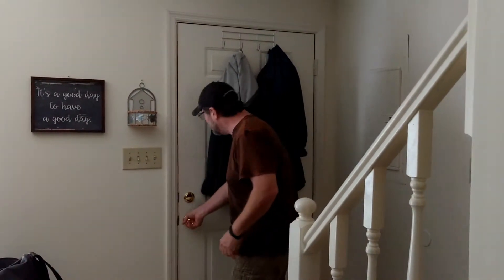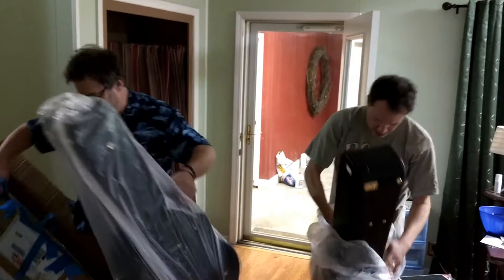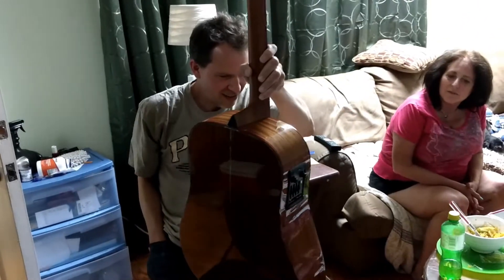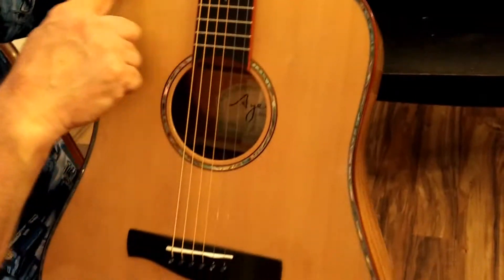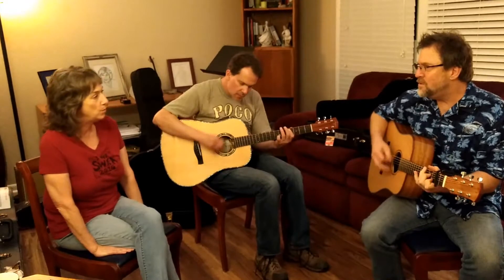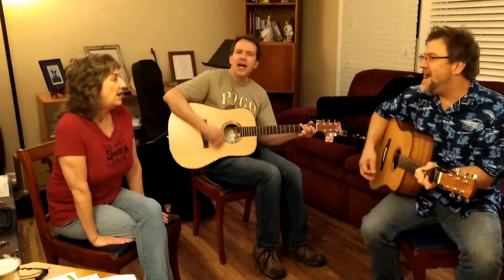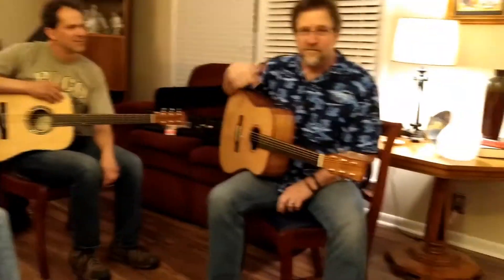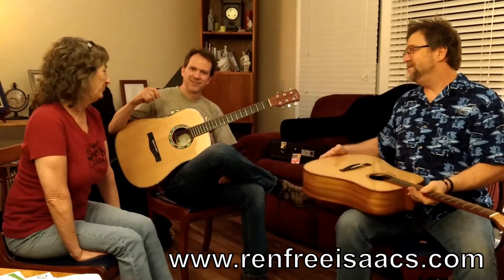Renfree Isaacs Ayers Guitars Unboxing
Renfree Isaacs teams up with Ayers Guitar! Witness the un-boxing of their 2 new instruments, hand made and custom designed by Ayers amazing craftsmen.

Ayers Guitars are hand made using high-quality woods and old world luthier style craftsmanship. Not a single part of these instruments are machined. Each guitar is an individual work of art.

Ren's D-09 (Dreadnaught 09 Style) is made of Solid Koa back and sides, with Sitka Spruce top. Mahogany fingerboard and bridge, with Paddauk purfling and abalone inlay in the rosette, top and back. It includes Gotoh tuners and a Fishman Prefix Plus-T electronics package.

Dave's Guitar is a D-04 (Dreadnought 04 model). It has Mahogany Back and Sides and Sitka Spruce Top. Dave's guitar has a custom beveled armrest made of Paddauk that molds into the Paddauk purfling, and is accented by Abalone inlay on the rosette, top and back. The finger board and bridge are Ebony. It also has Goto Tuners and a Fishman Prefix Plus-T electronics package.